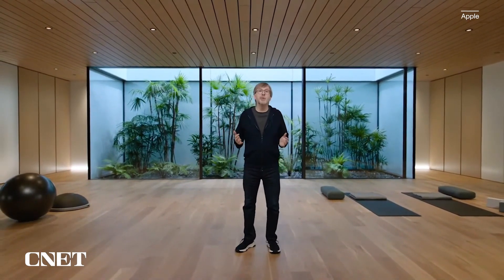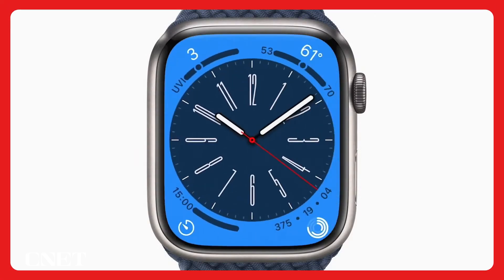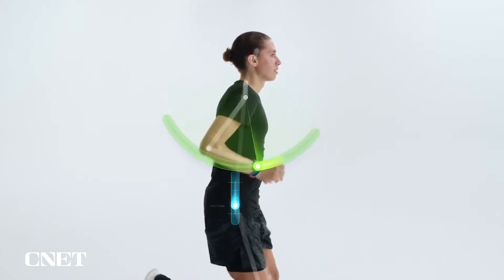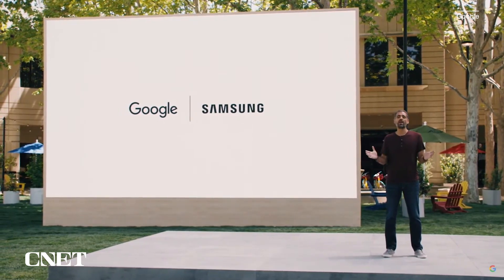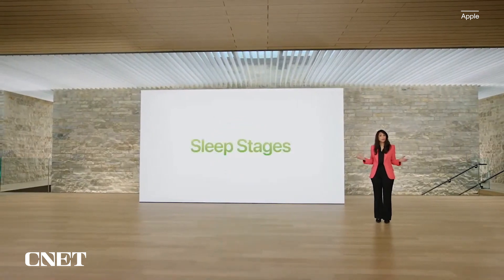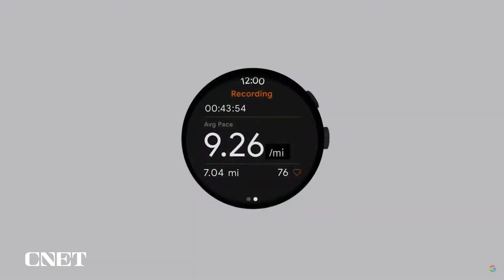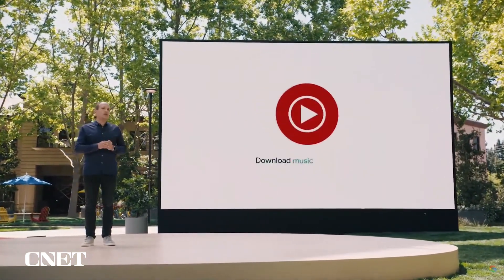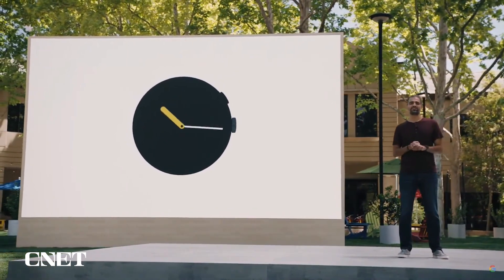Apple Watch OS 9 vs Google Wear OS 3 (Watch the Reveals)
Apple and Google have dueling smartwatch operating systems. See the two most recent iterations go head to head.